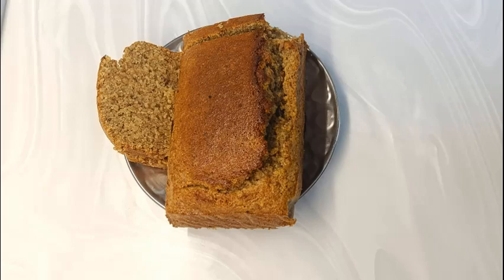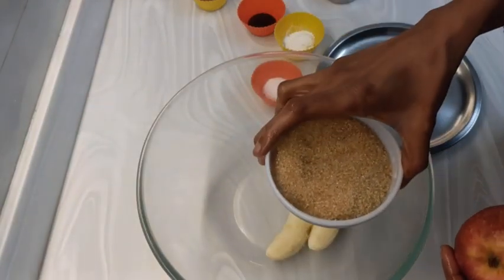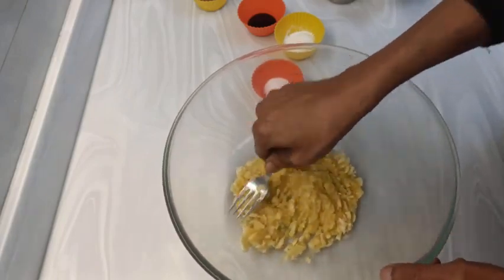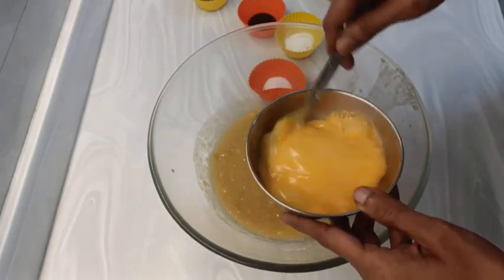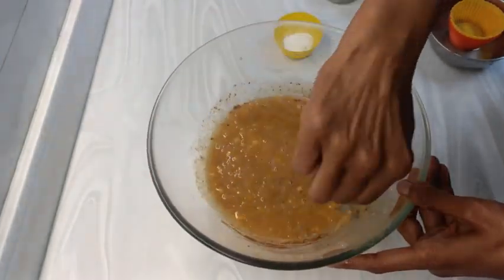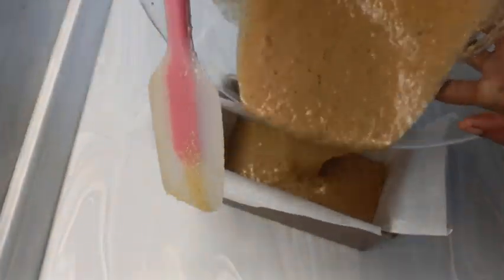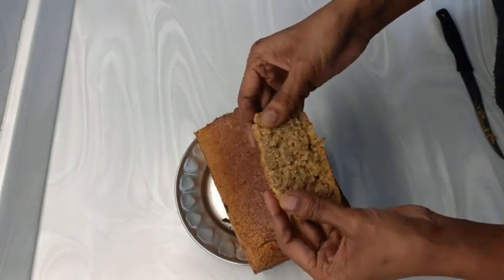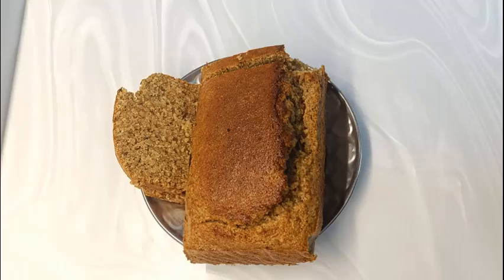oats banana bread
wholesome and nutritious, helps in  weight management . easy to be made by even children.